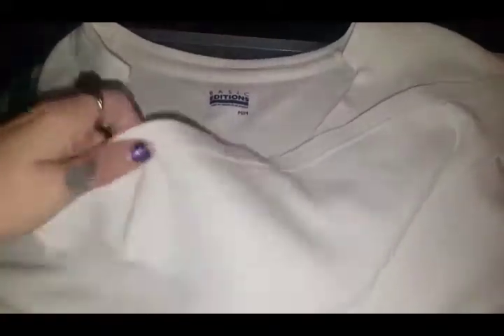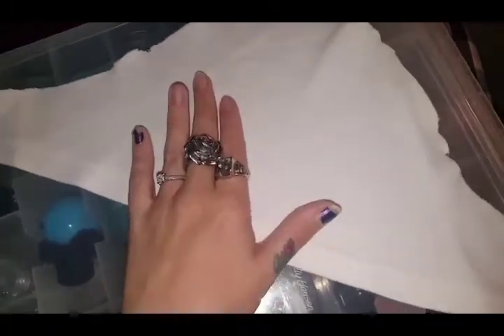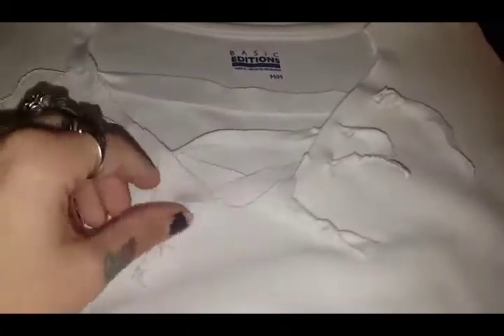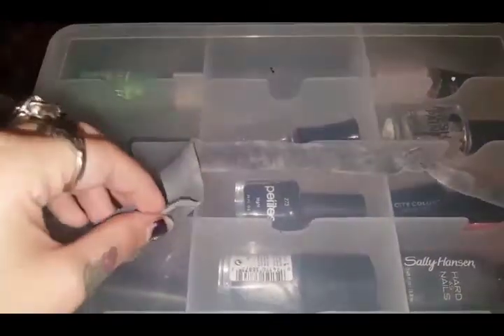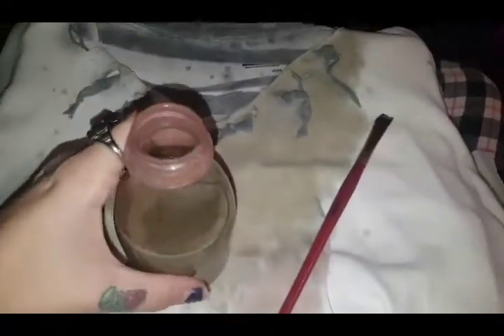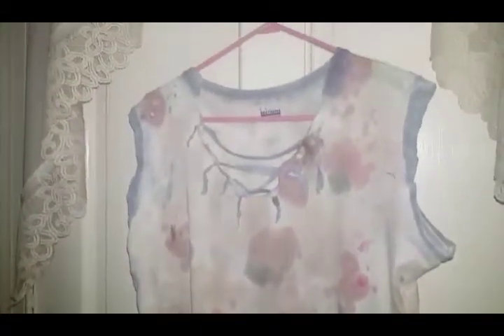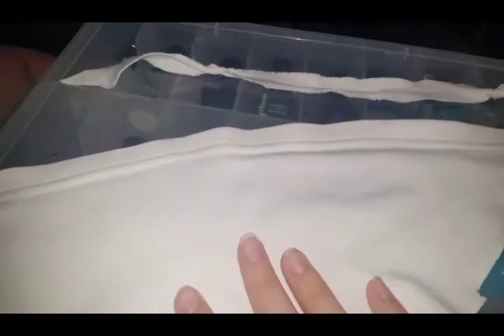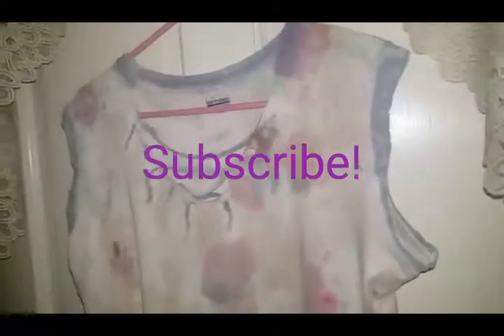DIY Apocalypse Women's Tank Top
I make my apocalypse tank top for the photo shoot and show you how to do it!